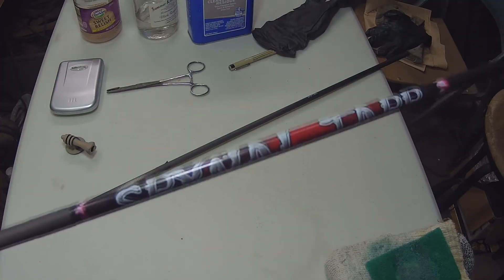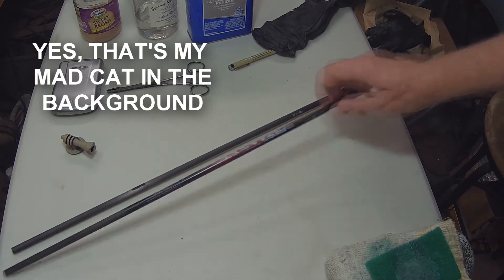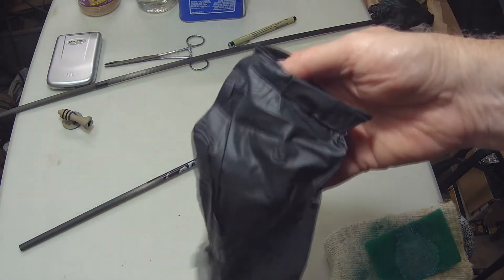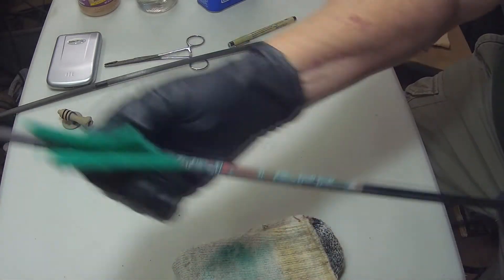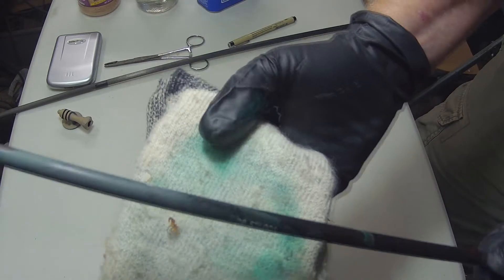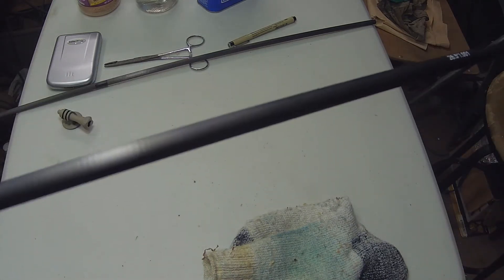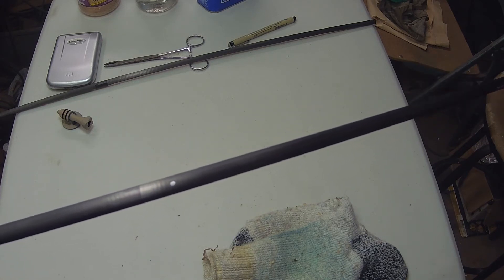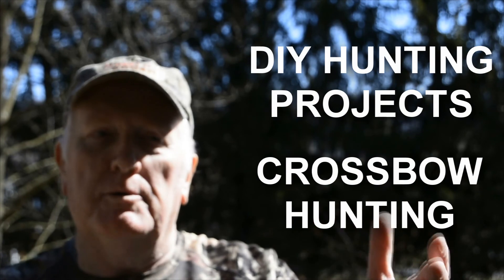Remove Decals On Arrows--How To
Remove Decals On Arrows--How To. Steve Taylor with S T O WILDLIFE CALLS TV shows you how to remove the label or decals from your carbon arrow shafts.  The labels or decals on your carbon shafts, are most of the problem of removing your arrows from the foam layered targets, using field points.
If your shooting field points into foam layered targets, you need to get rid of the labels or decals from the arrow shaft, & then you will not have such a hard time pulling your arrows from the target.

 🔴Hunting Equipment Used:

Danny Miller Quiver Mount
nchunterkw, davesonic444 strings, Boo Custom Strings